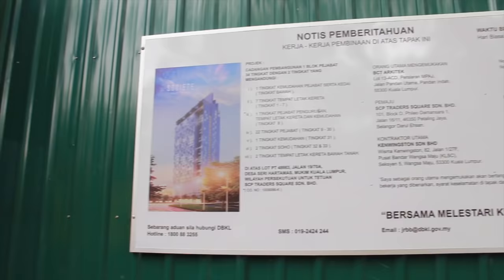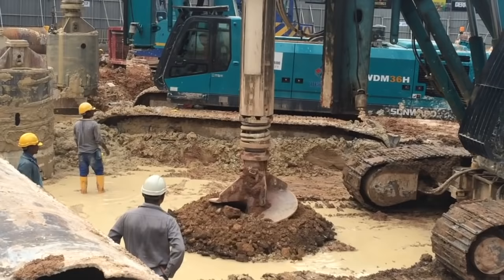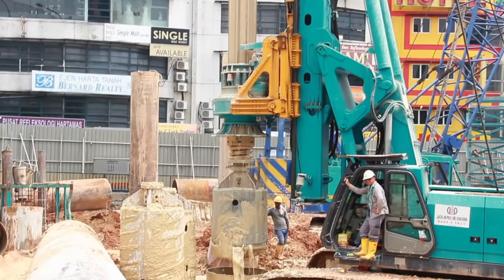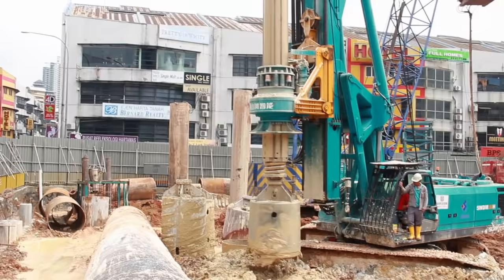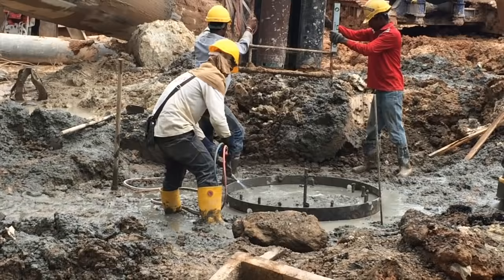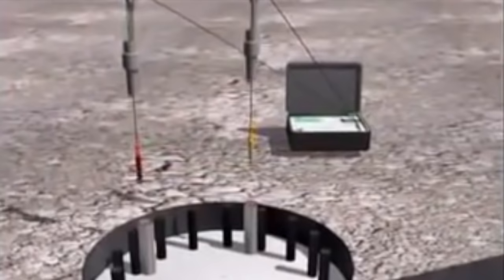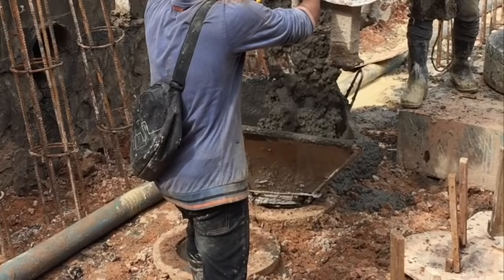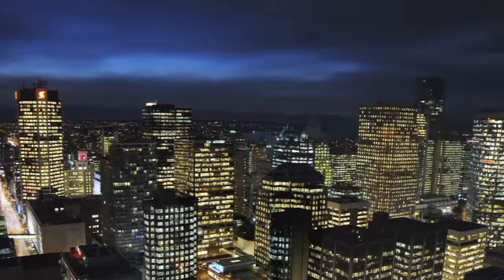BASEMENT EXCAVATION - BORED PILE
CT III VIDEO ASSIGNMENT